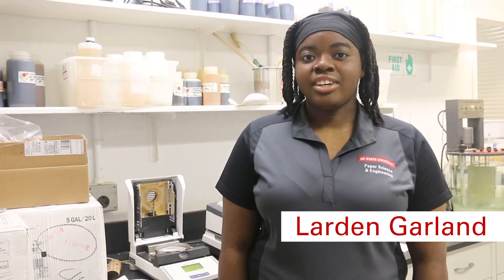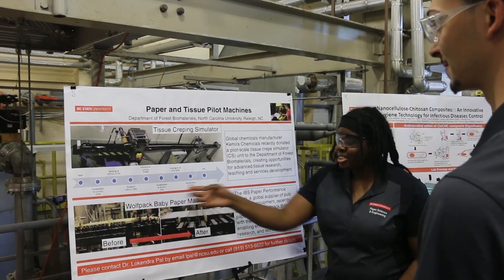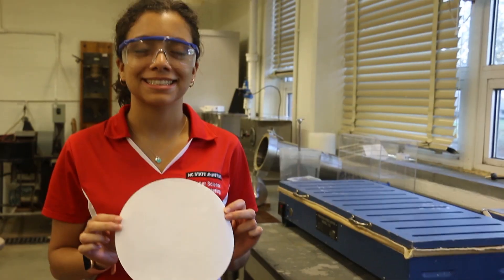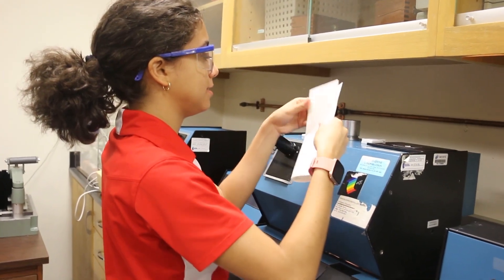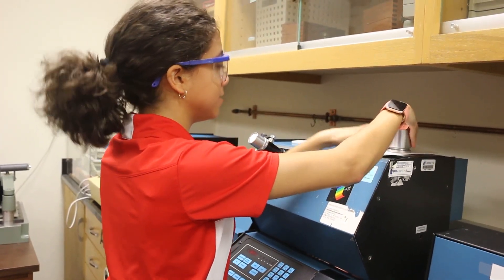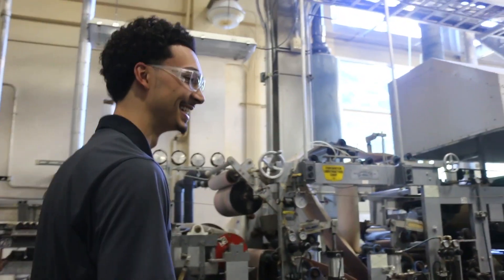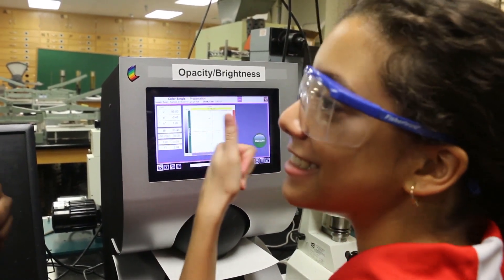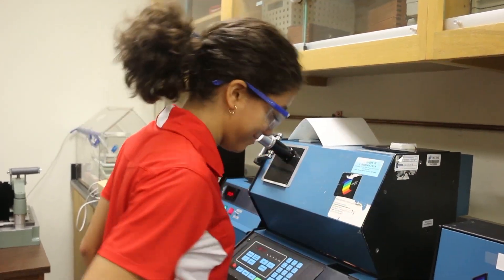NC State University - College of Natural Resources - Paper Science and Engineering Major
Hear from current students in the Paper Science and Engineering major on why they chose their major, what they enjoy about being a student in the College of Natural Resources at NC State and what their future career plans are!